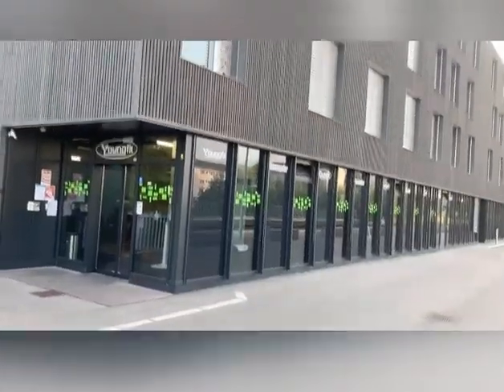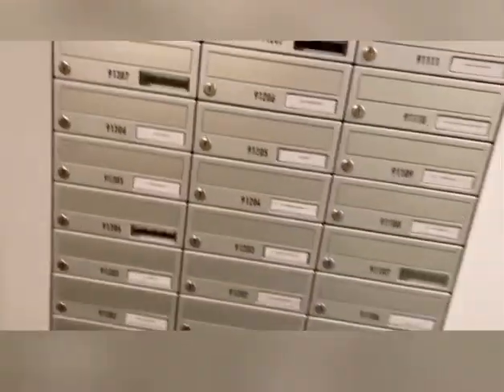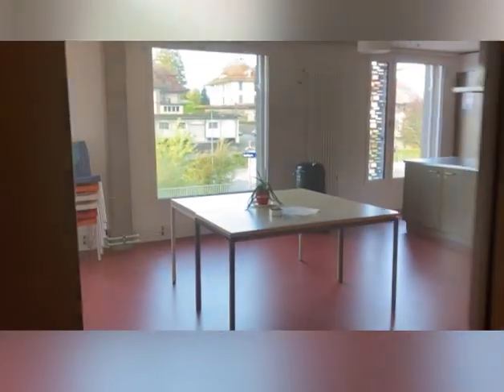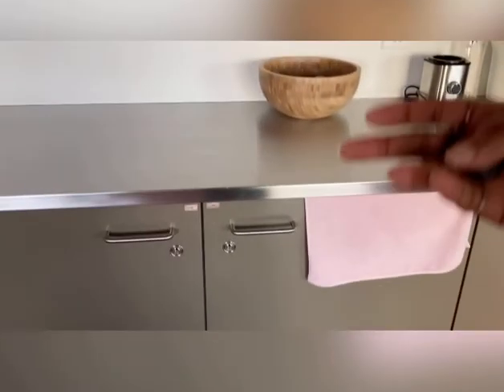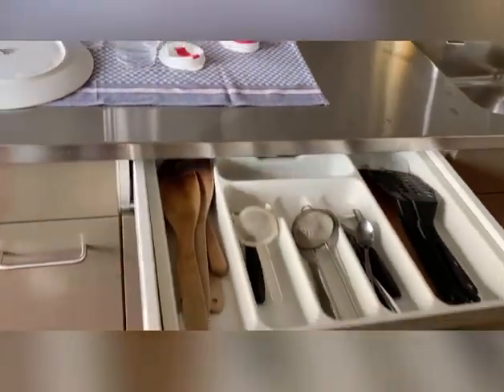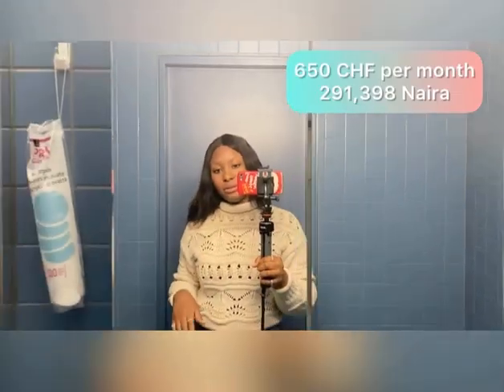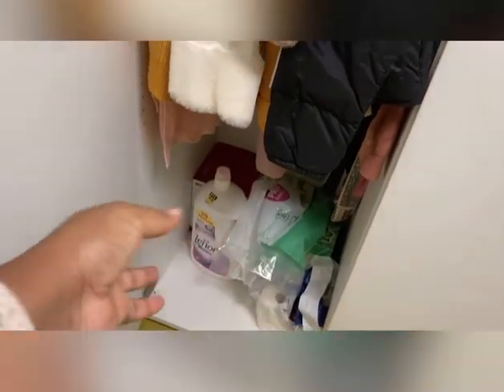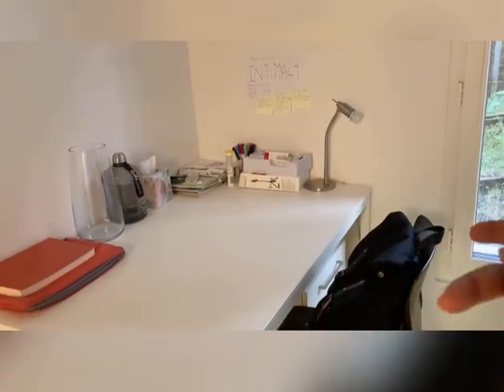Student Accommodation in Switzerland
Student accommodation/housing in Switzerland. All you need to know.

Song: the light
Artist: EWN
Licensed to YouTube by : Concord Music Publishing, SOLAR Music Rights Management, Kobalt Music Publishing, and 6 music rights societies